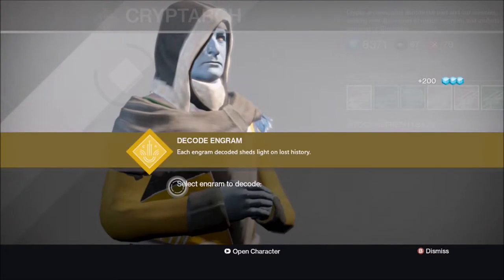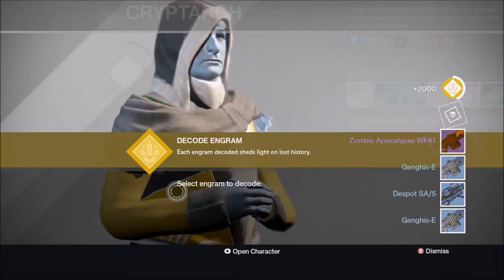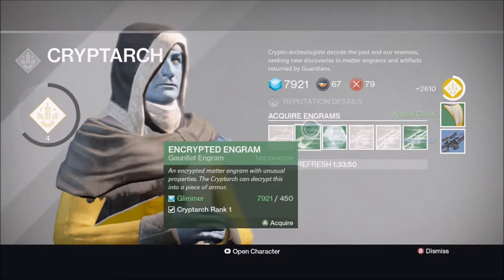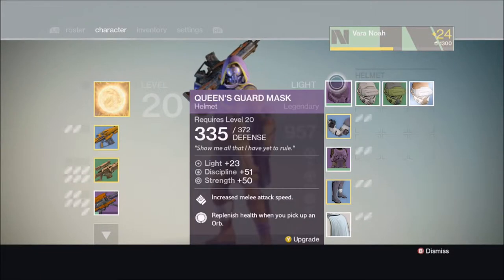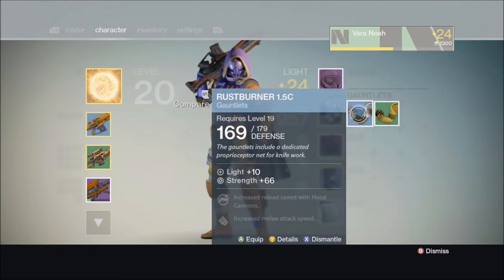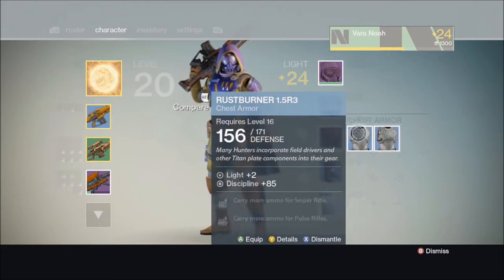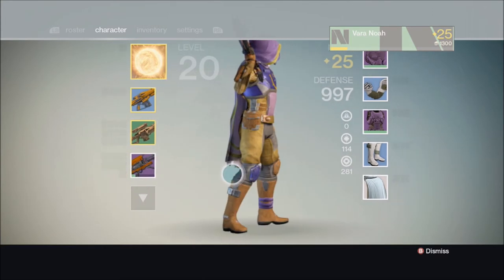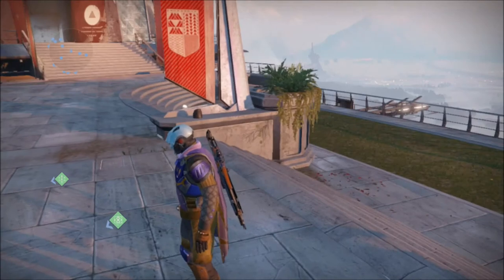Destiny Engrams turned in (18) rare ones with one legendary